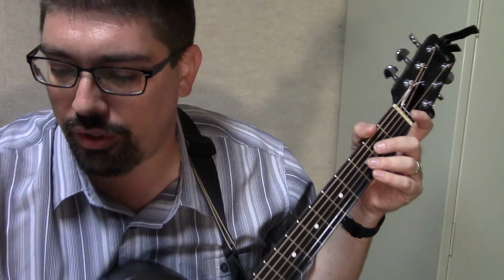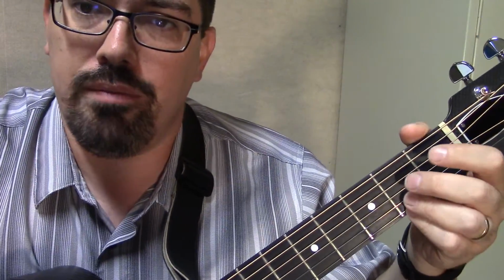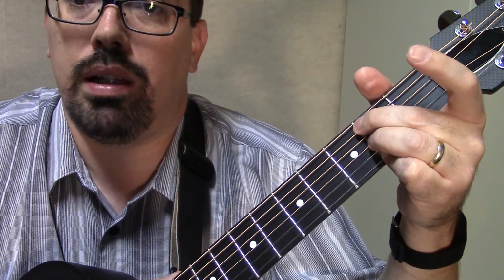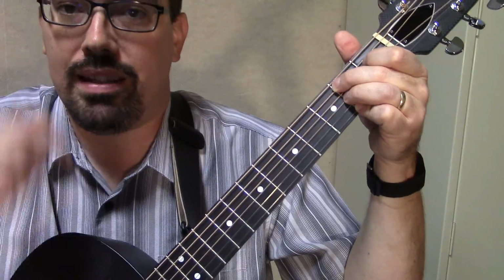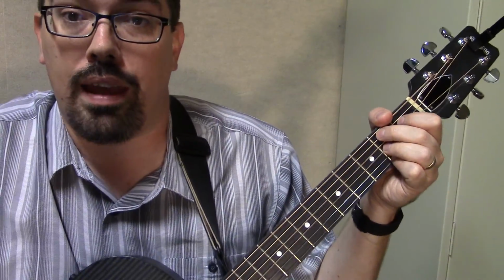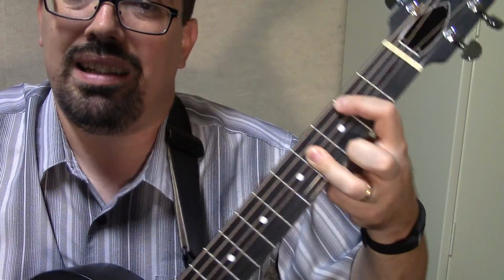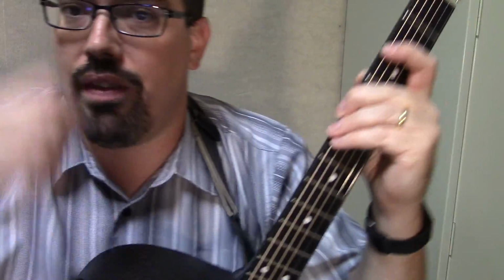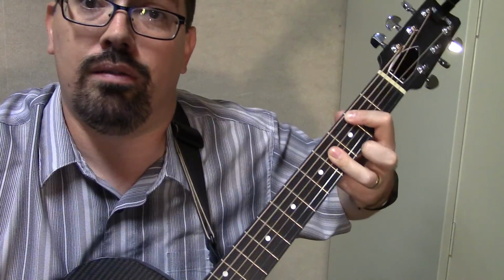Lesson 23, B7 and B Chords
How to play the B7 chord on the guitar.  This also gives an introduction to the B barre chord (A shape) and some helpful tips for playing it.  The discussion of the B barre chord here may be a helpful supplement for the later lessons on barre chords.